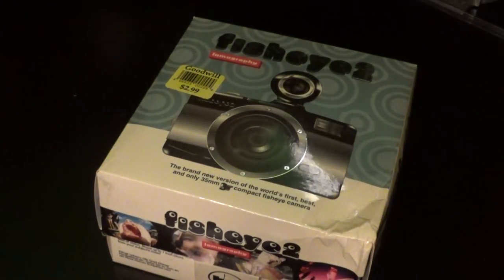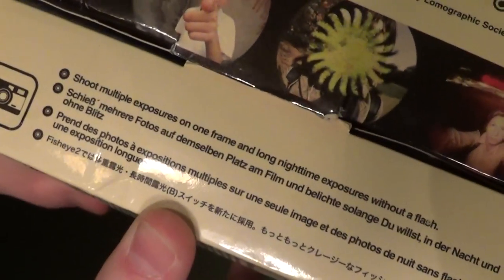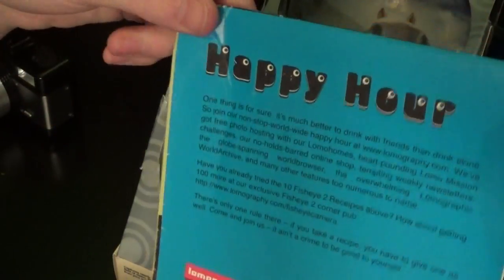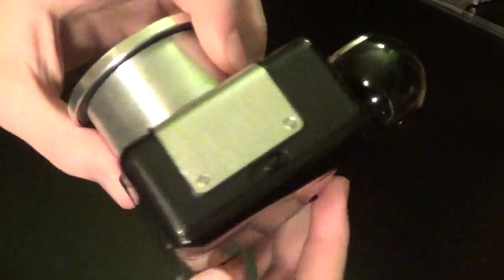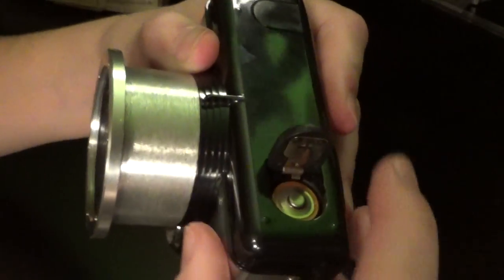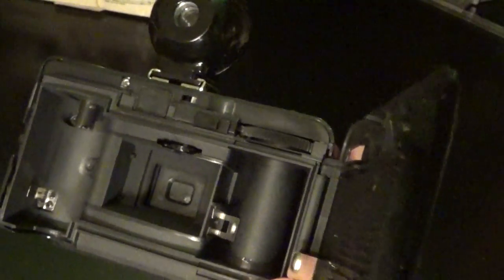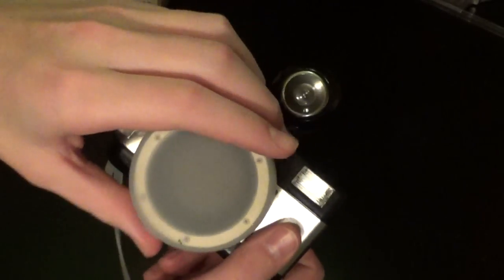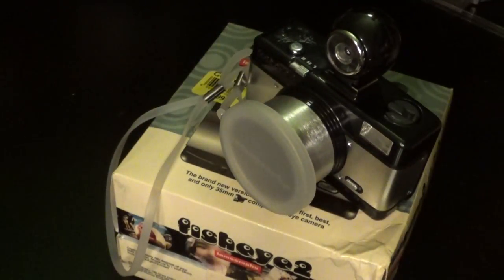A Closer Look at the Lomo Fisheye 2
I found this camera today at a goodwill. I uploaded a video of me searching the store and coming across this camera. Here is a closer look.